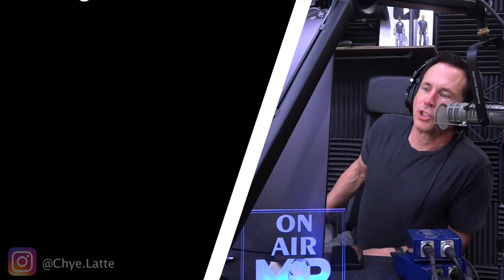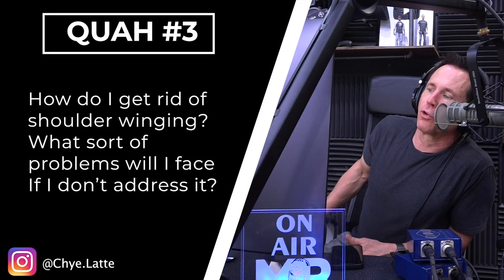Tips For Correcting Shoulder Winging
In this QUAH Sal, Adam, & Justin answer the question “How do I get rid of shoulder winging? What kind of problems will I face if I don’t address it?"